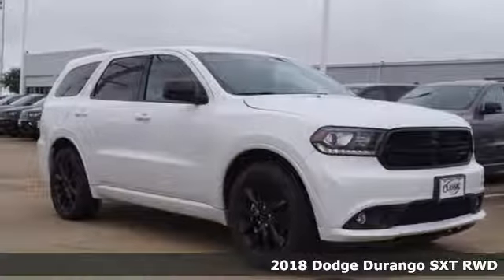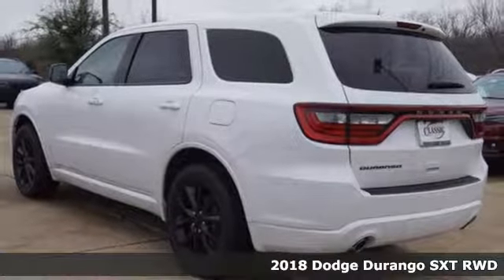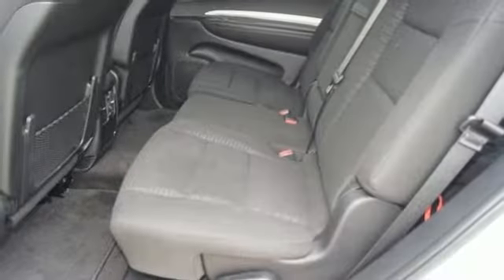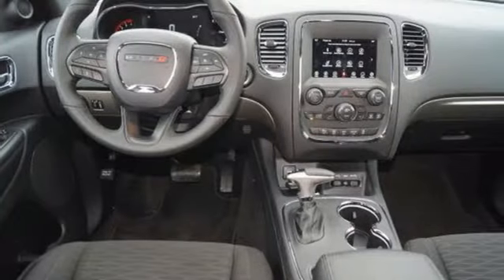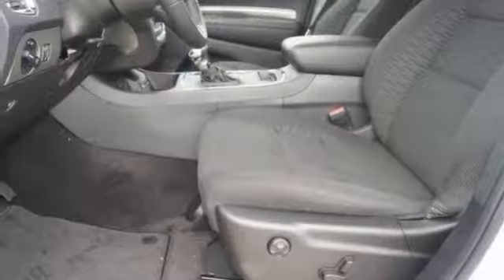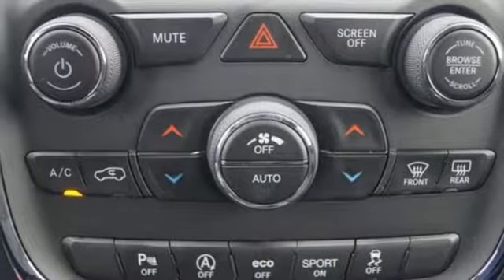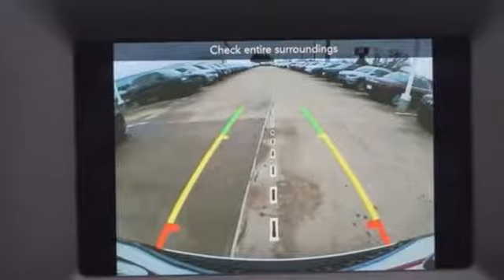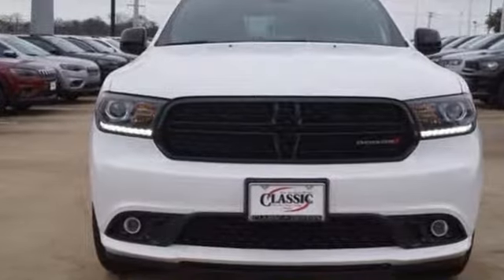New 2018 Dodge Durango Denton, TX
Year: 2018
Make: Dodge
Model: Durango
Trim: SXT
Engine: 6 Cyl - 3.60 L
Transmission: 8-Speed Automatic
Color: White
Interior: Black
Stock #: JC494348
VIN: 1C4RDHAG0JC494348
Price includes: $3,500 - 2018 Retail Consumer Cash 63CJ1. Exp. 01/31/2019

Address:
4984 S Interstate 35 E